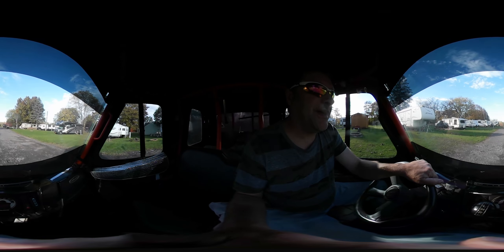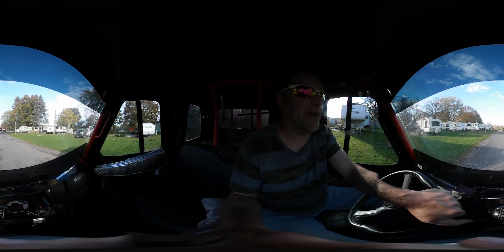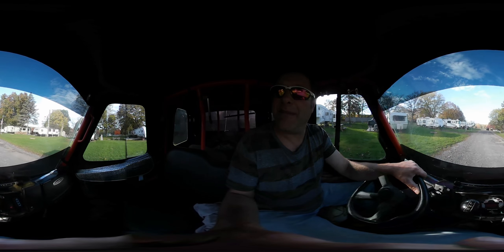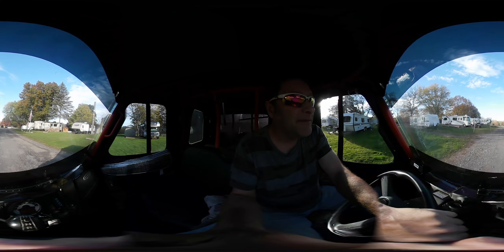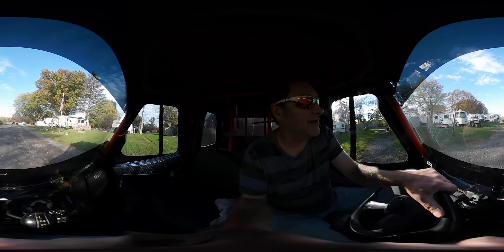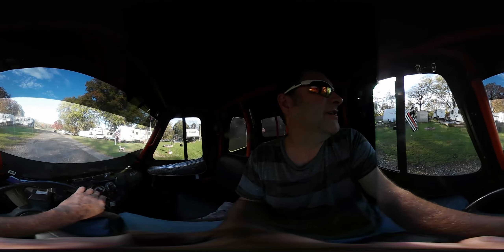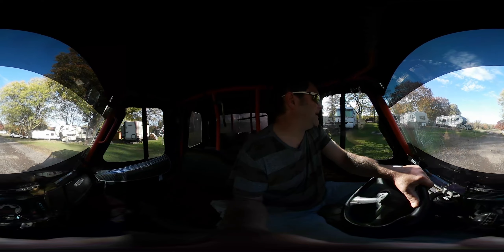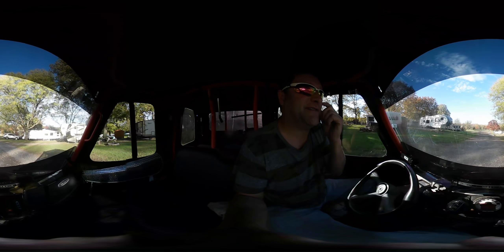Up top @ camp headin down on my SXS - October 21, 2019